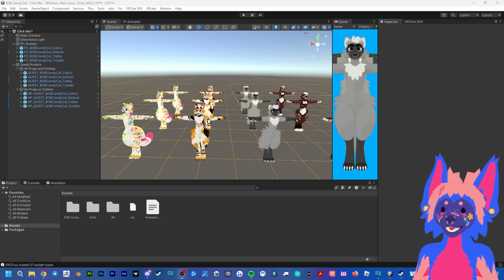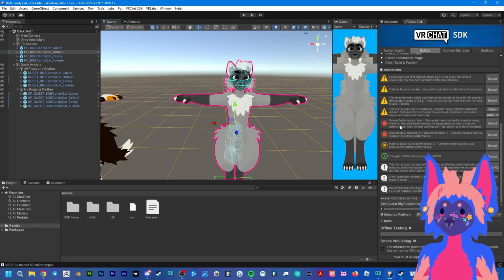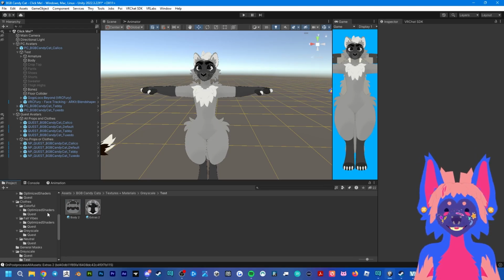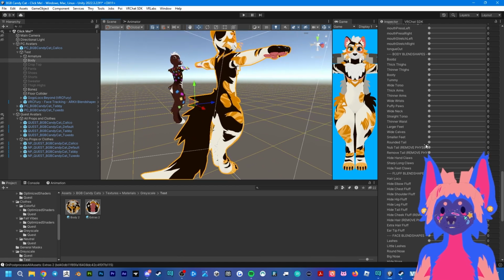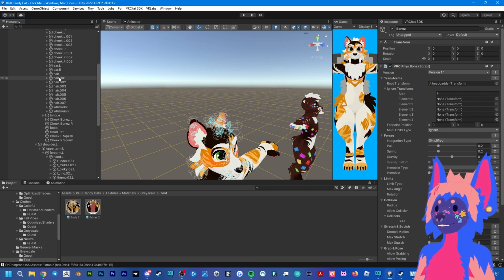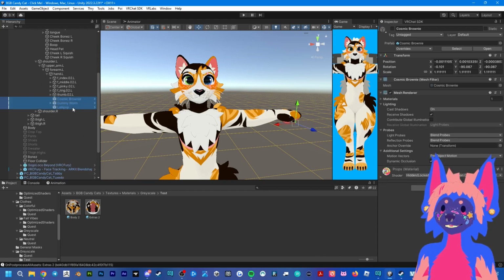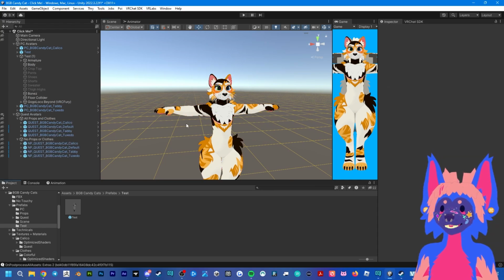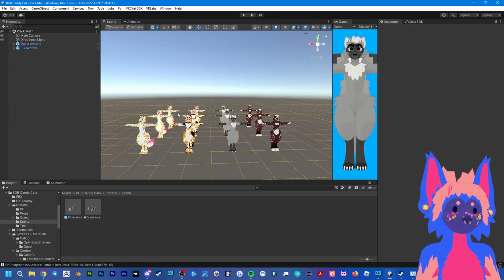Quick BGB CandyCat Upload Tutorial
Join my disc if you have more questions!!